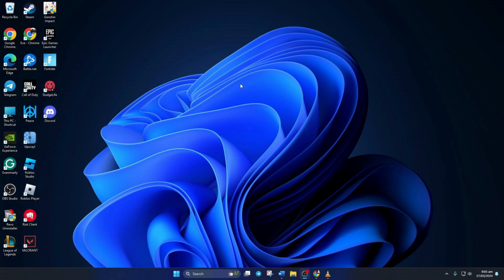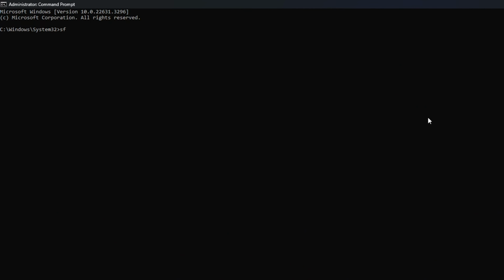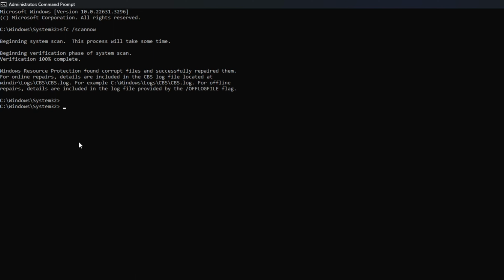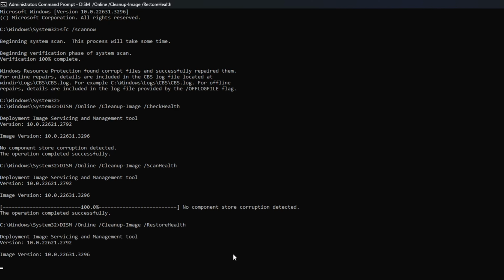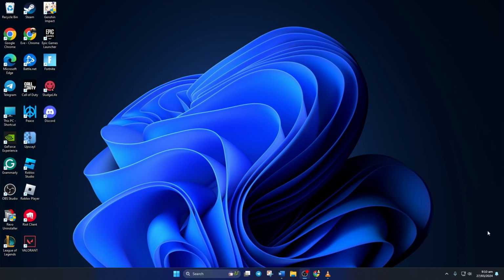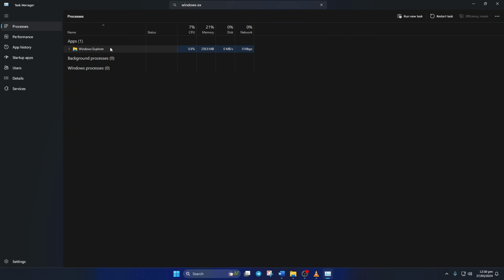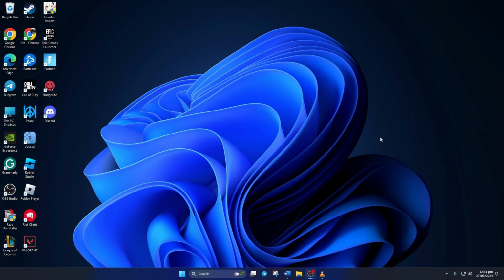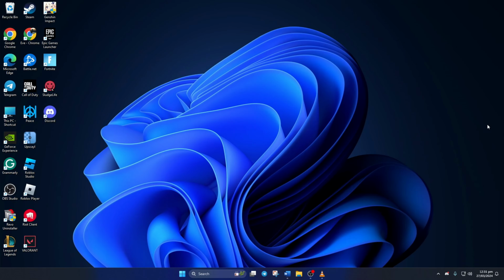How to Fix Taskbar Icons Not Showing on Windows 11 | Taskbar Shortcut Icon Missing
Are your taskbar icons not showing on your Windows 11? If your taskbar shortcut icon missing, no worries. I've come up with a solution video guide for you on how to fix taskbar icons not showing Windows 11. Watch the video and discover how to solve the taskbar icon not showing.

I'm gonna share with you how to fix the icon not showing Windows 11 in this video tutorial. So, watch the video guide if the icons are not visible on the taskbar, and follow the instructions step by step carefully. Learn how to overcome no taskbar icons.

00:01- Video intro
00:12- Solution 1: Repair Windows system files
01:15- Solution 2: Restart Windows Explorer
01:36- Solution 3: Add icons to taskbar
01:56- Solution ending